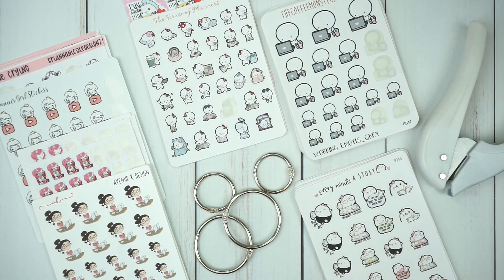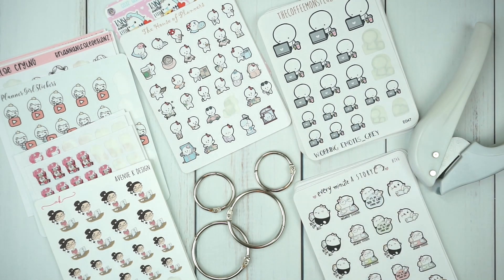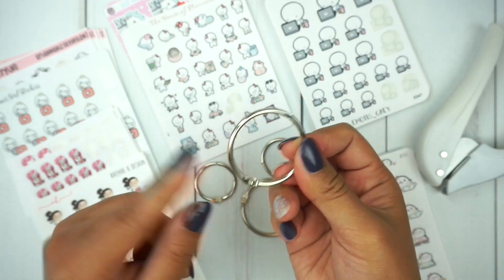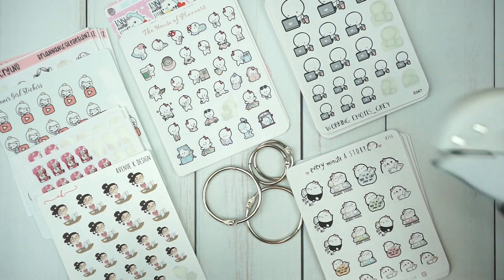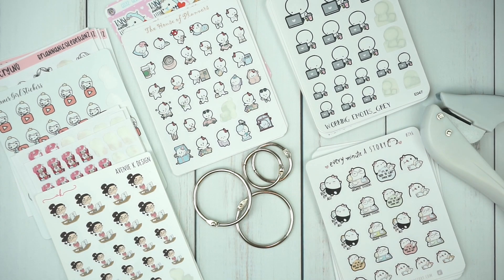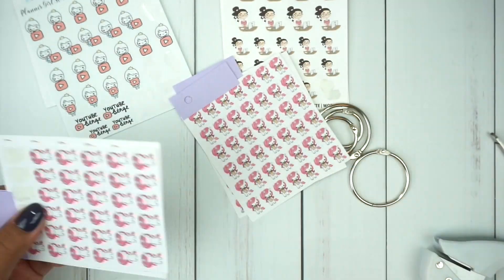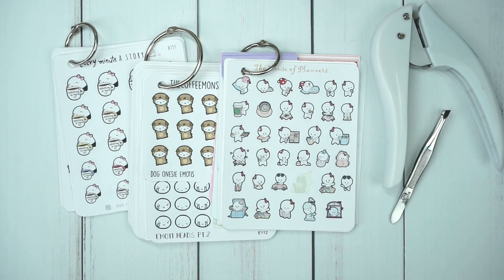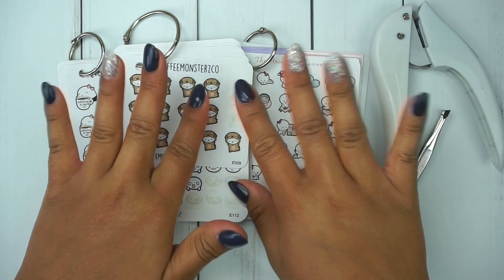Organize with Me! | Character Stickers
I owe all the credit to Helen of TheCoffeeMonsterzCo that inspired me to do this! ♥

Supplies Used:
Single Hole Punch
Binder Rings
1 3/8 x 1 7/8 Post-it Notes
Washi Tape

*All opinions expressed are solely my own. I purchase all of my items, but may sometimes receive discounts or free products to review.